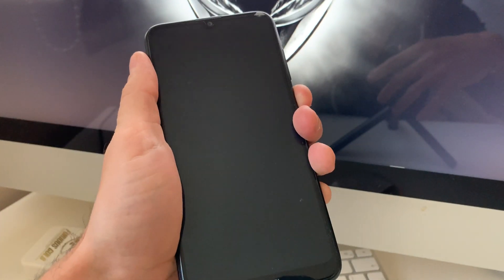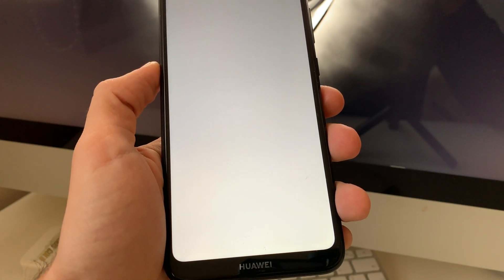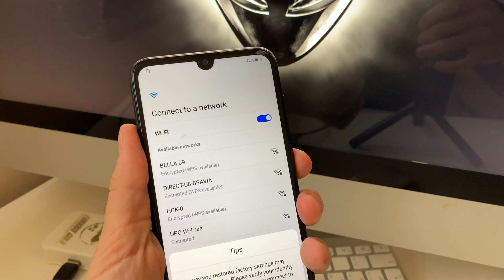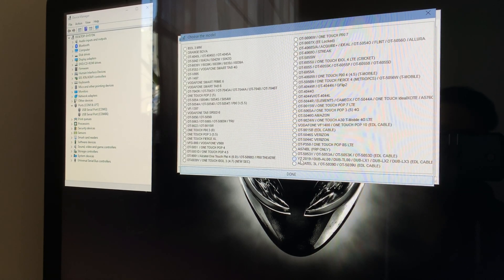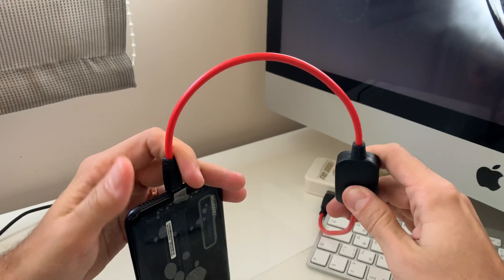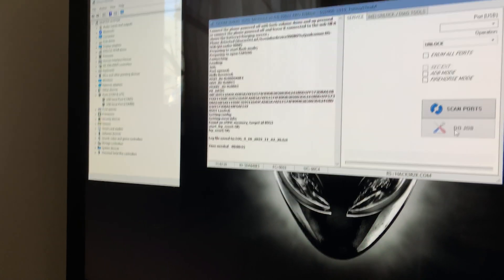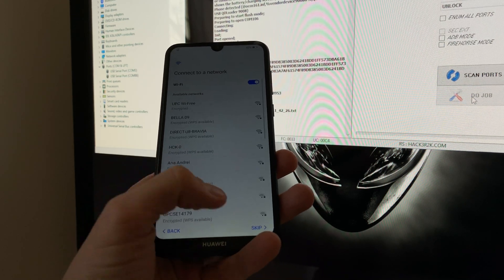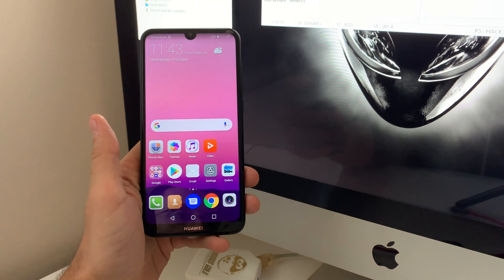HUAWEI Y7 2019 (DUBAI) / DUB-AL00 / DUB-TL00 / DUB-LX1 / DUB-LX2 / DUB-LX3 FRP RESET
Y7 2019 / DUB-AL00 / DUB-TL00 / DUB-LX1 / DUB-LX2 / DUB-LX3